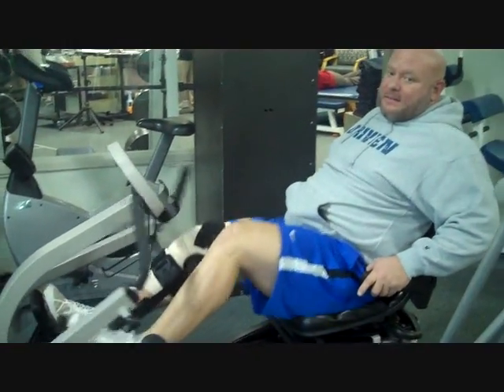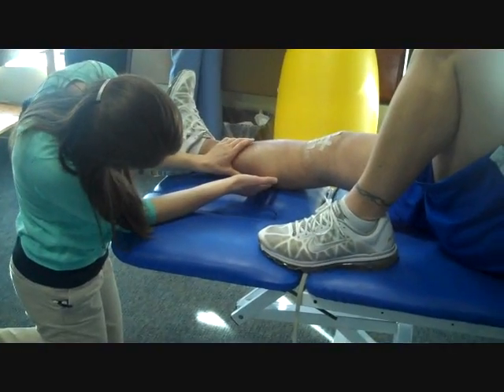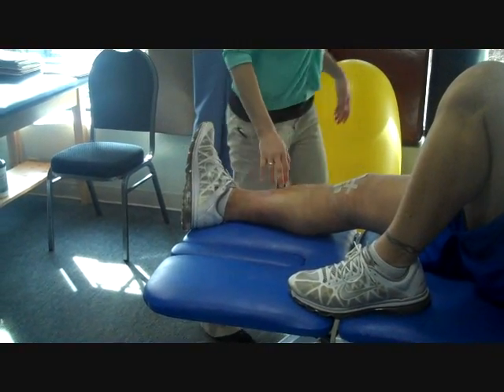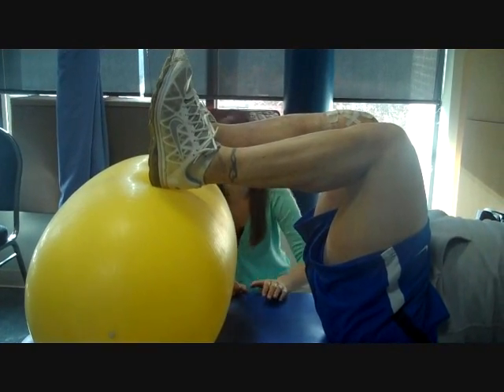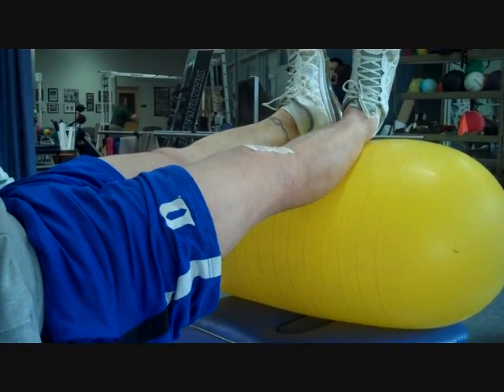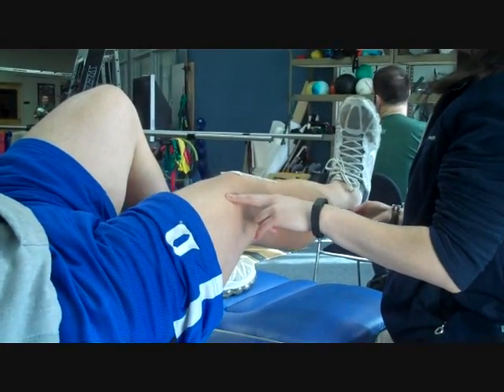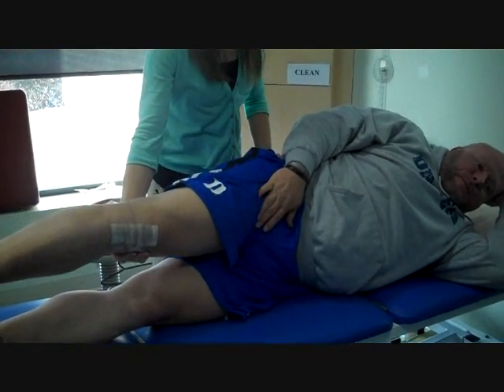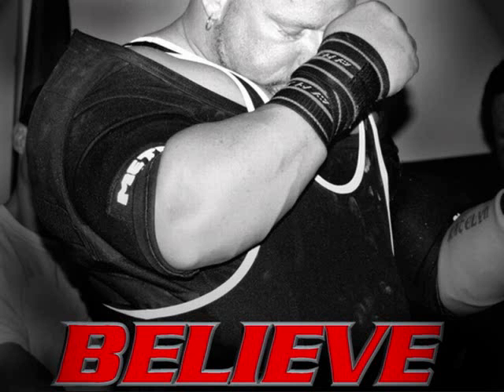Joey Smith - PT and Rehab Work - 12/30/13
EliteFTS.com, USPlabs, Metal PL Gear & Oxygen Factor sponsored athlete and Nebobarbell Gym owner/operator/coach/trainer Joey Smith doing rehab work on my knee for the first time.